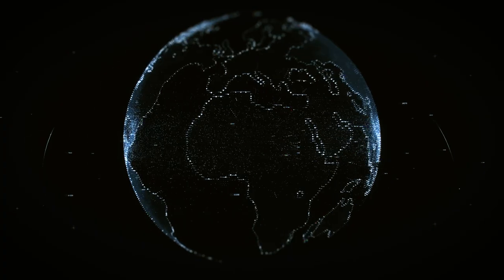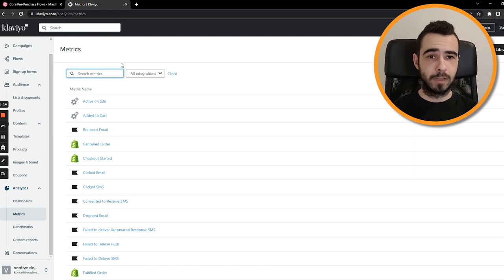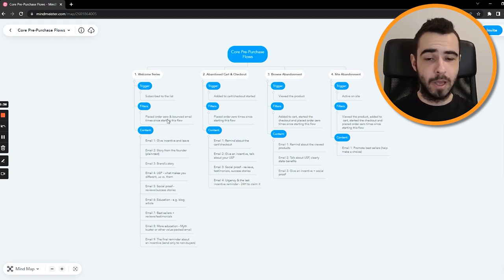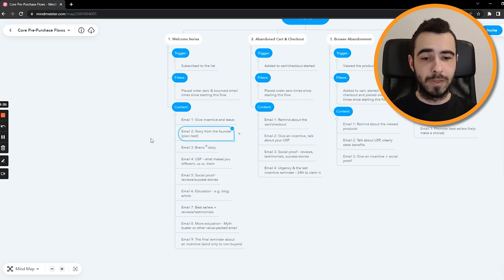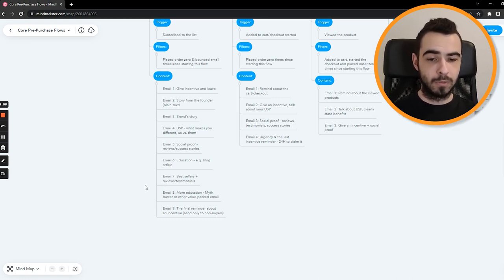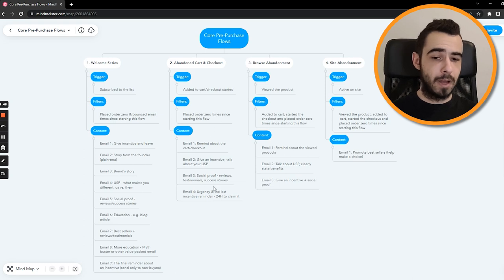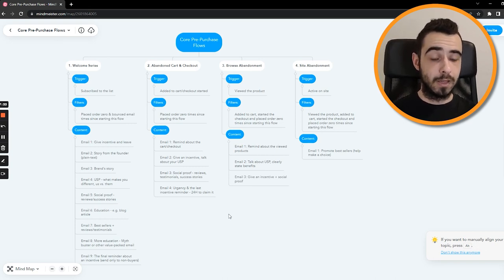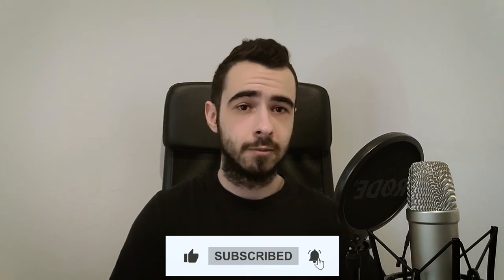How To Use Klaviyo: Those Flows Generated Millions (Increase your Shopify conversion rate)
In this video I show you how to use Klaviyo and set up flows that will help you increase your Shopify conversion rate.

The average conversion rate in ecommerce is 2%. You're losing 98% of your total traffic. But you can set up pre-purchase flows that will help you recover abandonments and convert more new visitors into first-time buyers.

Timestamps:
00:00 - Intro
00:33 - What are pre-purchase flows?
02:59 - Pre-purchase Klaviyo flows structure

I cover:
- what are pre-purchase flows
- how to use Klaviyo flows to increase your conversion rate
- the exact structure I use to create the following flows: site abandonment, browse abandonment, abandoned cart and abandoned checkout

After watching this guide, you'll know how to use Klaviyo to create all core flows on your own. You can implement this step by step tutorial even if you are a beginner and your flows will still convert well.

Hey, my name is Konrad Wysocki. On this channel, you'll learn how to make more sales using email marketing (Klaviyo specifically). I talk about everything ecommerce and email marketing - setup, flows, campaigns, signup forms and strategy. If you're an ecommerce business owner looking to grow your store without relying on paid ads, subscribe to make sure you don't miss out on content that'll help you scale profitably.